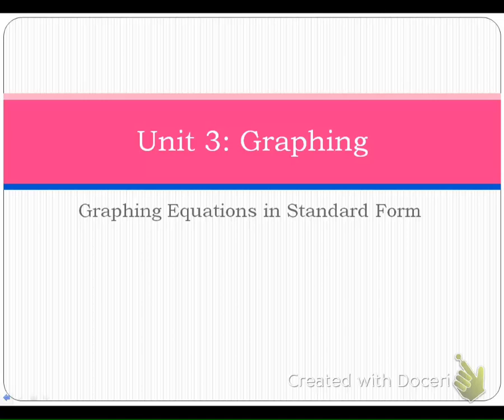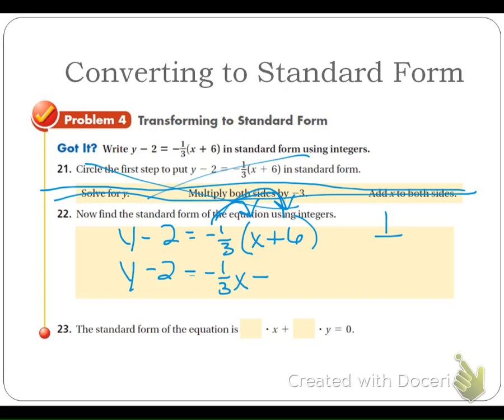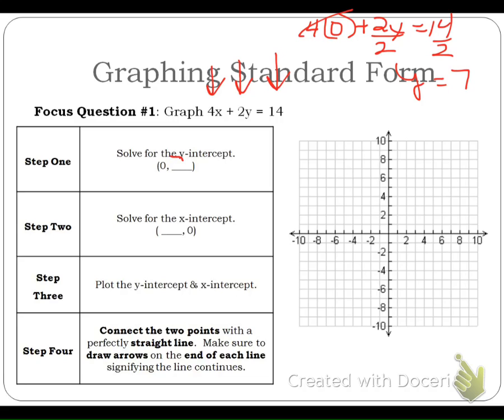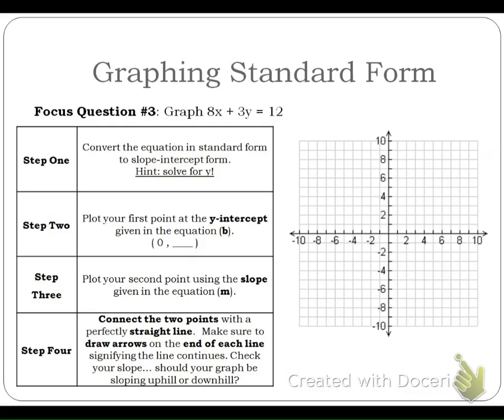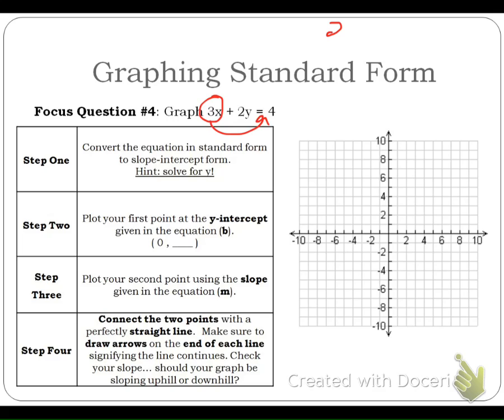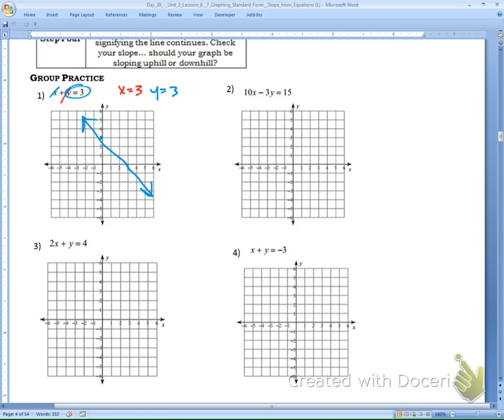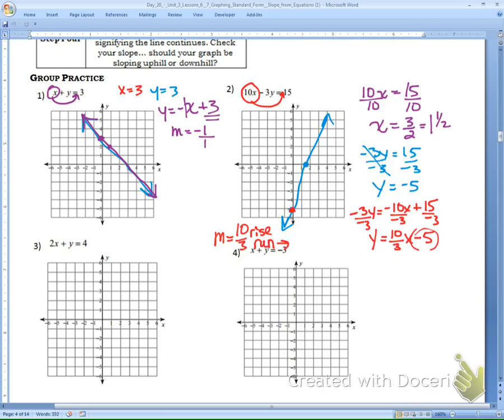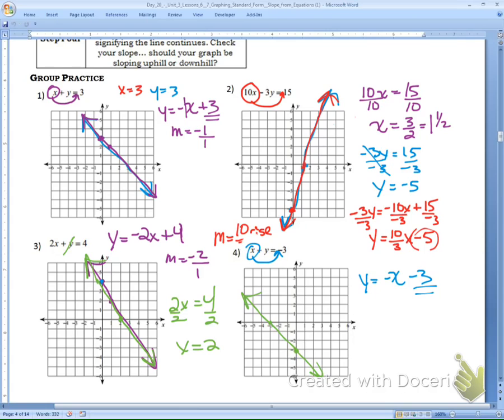ALG IA - Day 20, 3.6 Graphing from Standard Form